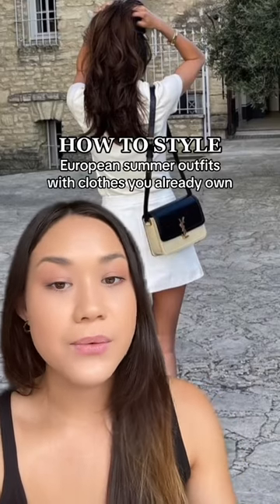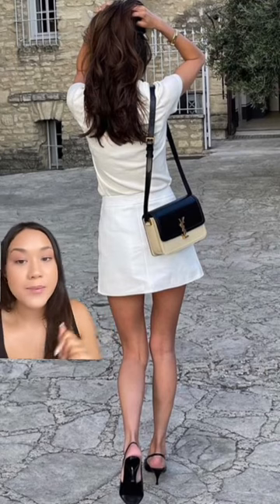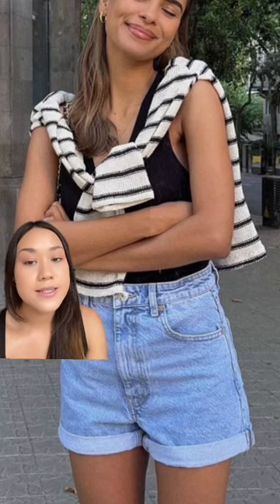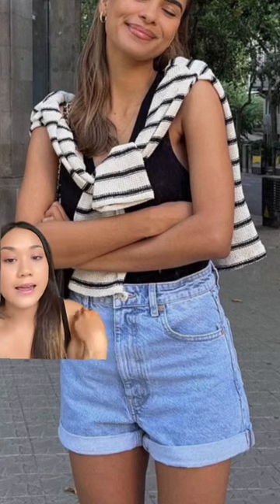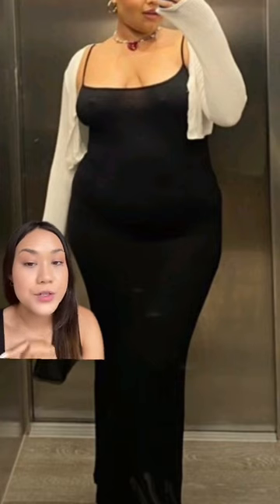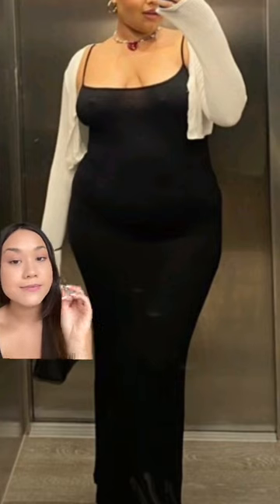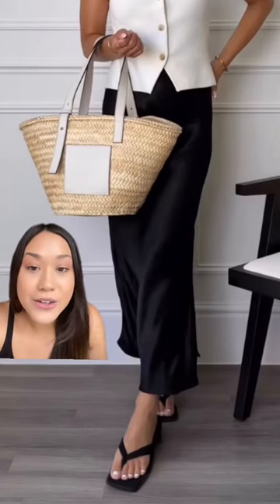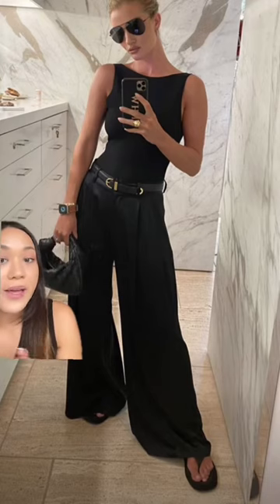European Summer Outfits With Clothes You Already Own